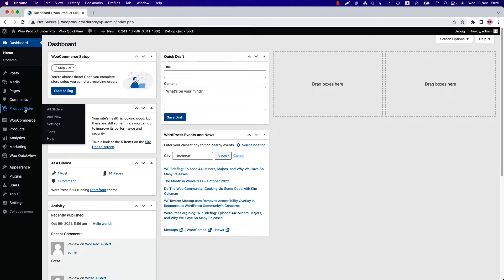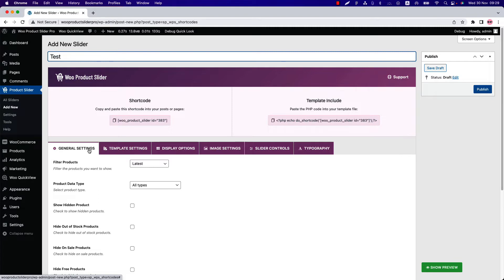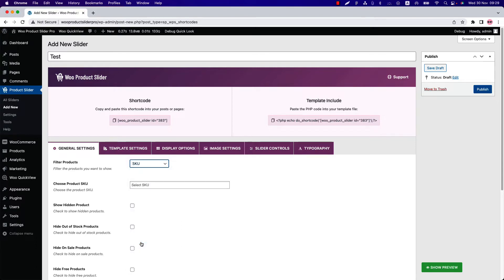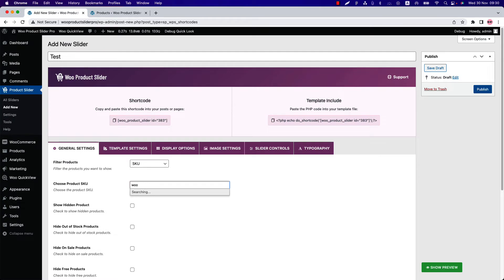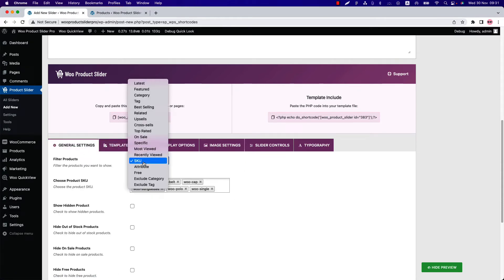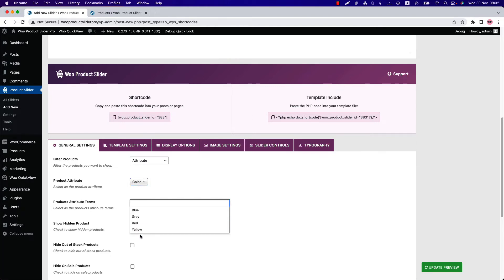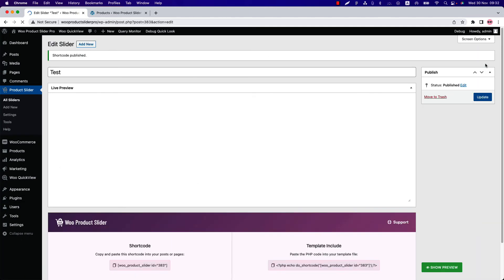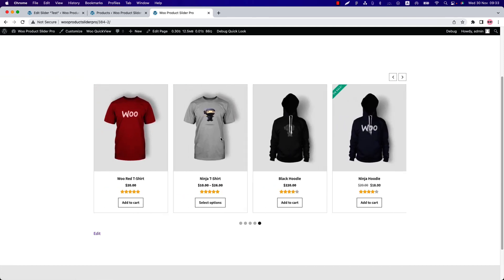Woo Product Slider Pro - How To Display WooCommerce Products by SKU or ID and Attribute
In this video you will learn how to Display WooCommerce Products by SKU or ID and Attribute.

Woo Product Slider Pro is an amazing product slider to slide your Products in a tidy and professional way. It allows you to create an easily attractive product carousel slider on your website and increase your sales. You can display product sliders in pages, posts, custom templates, and even sidebar or widget as well as anywhere you want. It comes with a built-in advanced Shortcode Generator to easily control the look and function of the product slider.

It has an extremely easy-to-use Shortcode Generator back-end interface that can help you to build a modern and versatile product carousel slider that you cannot miss in a professional shop. An eye-catching product slider is one of the best ways to highlight specific products and, if put in strategic positions, it will allow you to increase conversions and purchases in your shop. With this plugin, you can also now create unlimited product Grid showcases with Pagination (Normal, Ajax Number, Load More Button, Load More on Scroll).